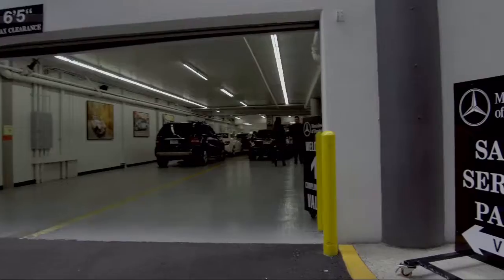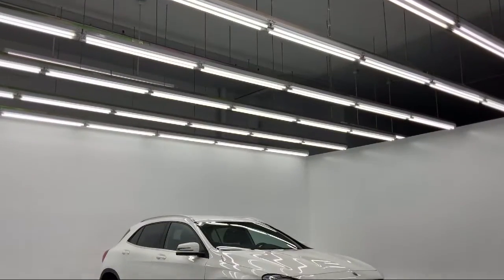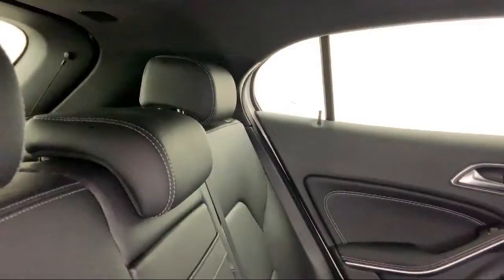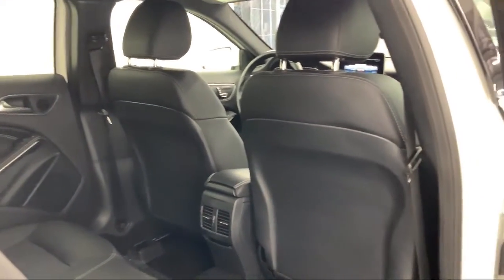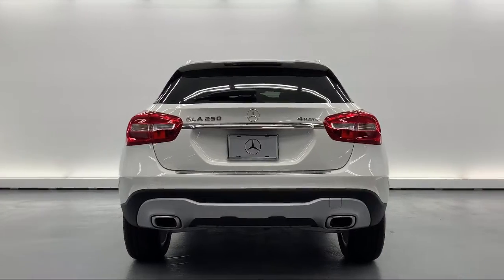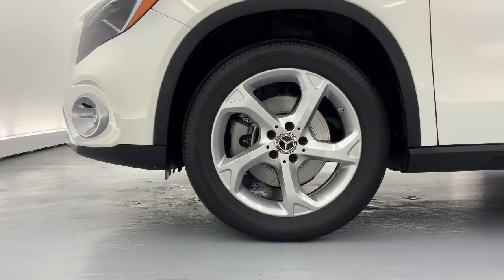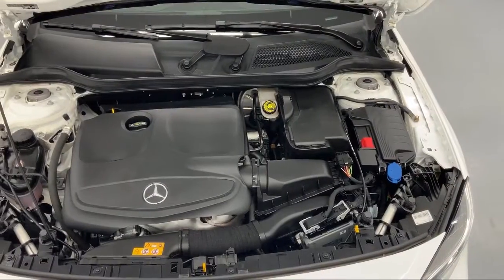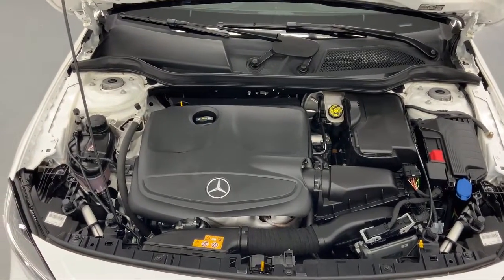2019 Mercedes-Benz GLA GLA 250 Honolulu Ewa Beach Waipahu Mililani Kailua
2019 Mercedes-Benz GLA GLA 250 Stock Number: MLC5928 Vin:WDCTG4GB5KU016658.